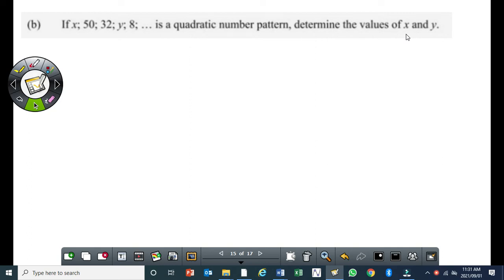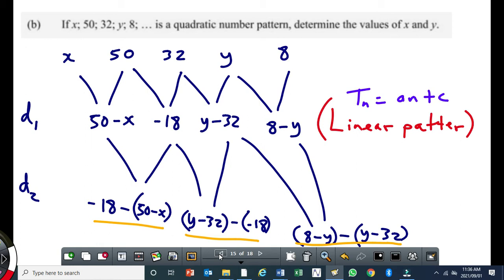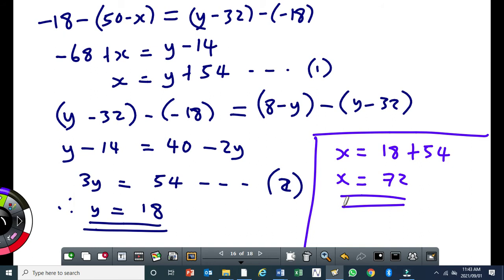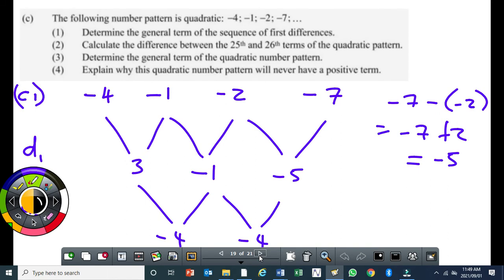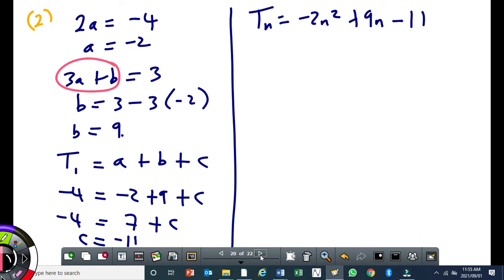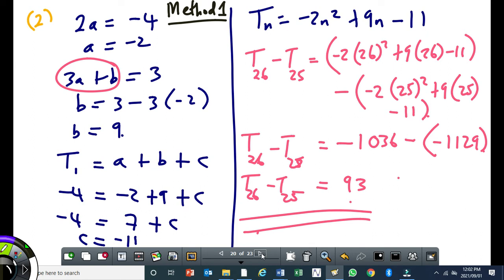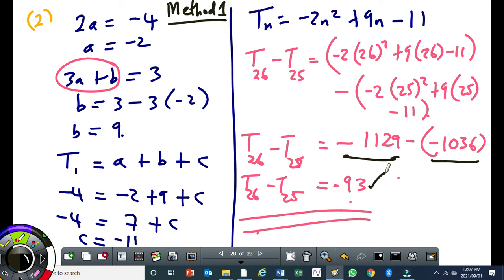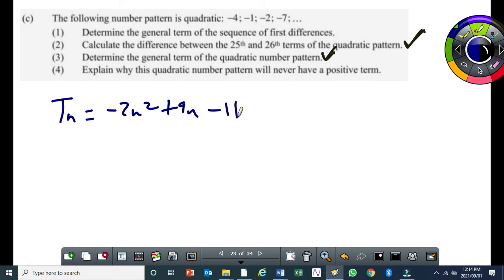The Quadratic Pattern Part 2